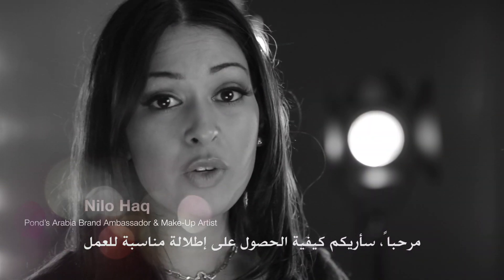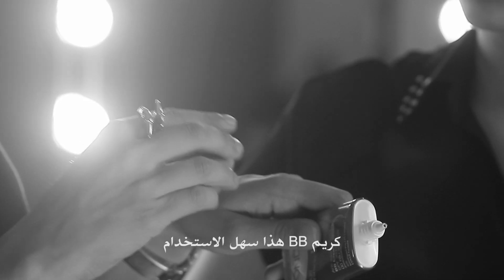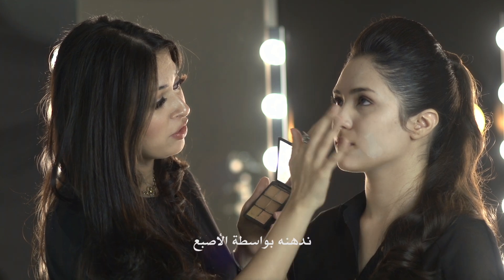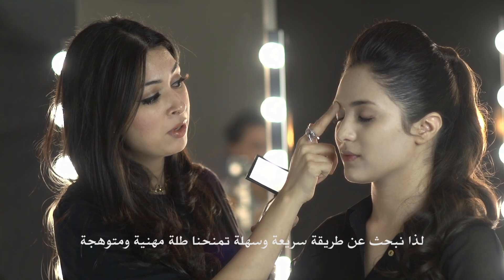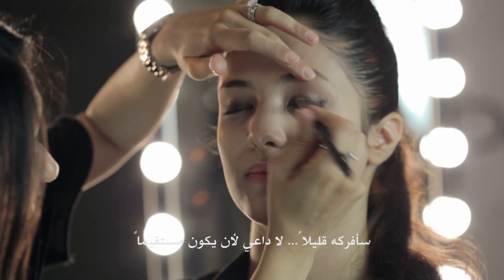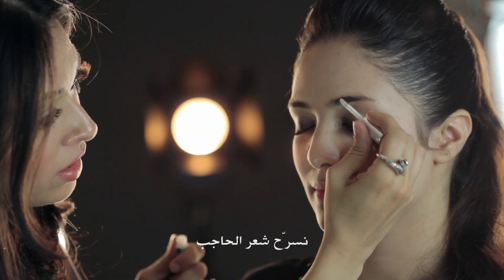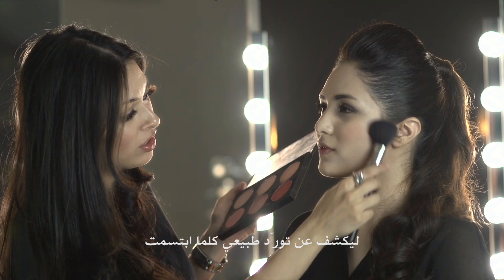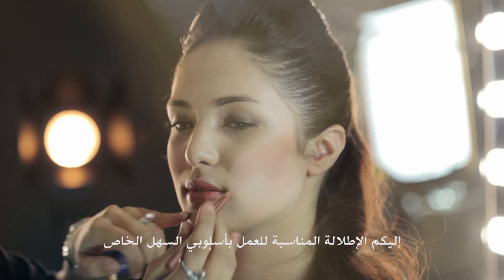Get the Work Look with Ponds Makeup Artist